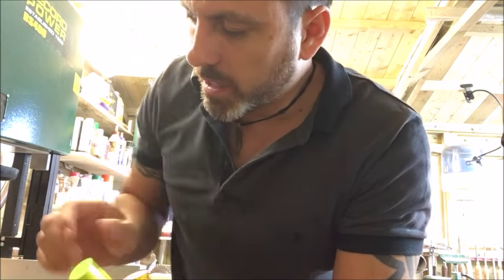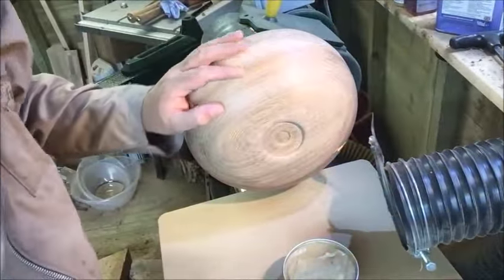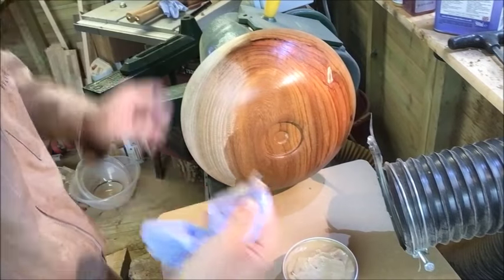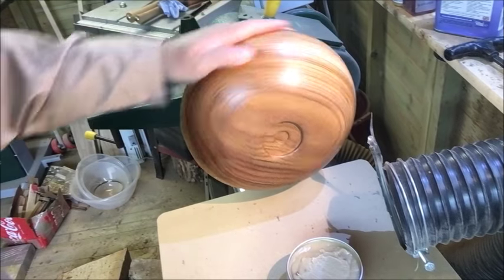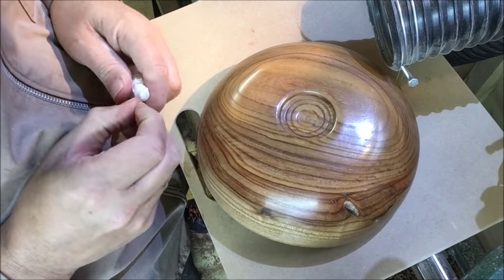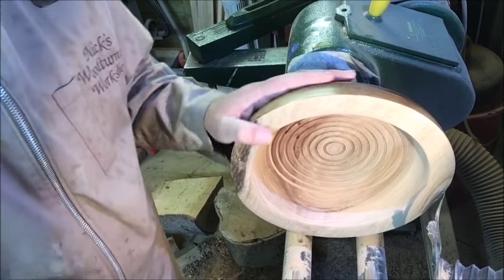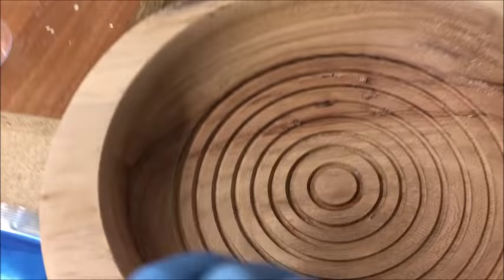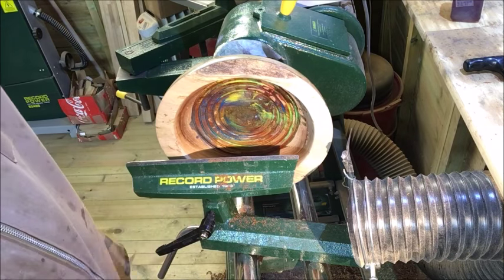Wood Turning - New Resin Pigments - All Of Them!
This is a piece of Elm, i called this the Live Edge Color Trip Bowl.  I turned this and added lots of Wood Turning all of these pigments inside this bowl. i use all of these colours to see which one looks best . different colored resin to the middle to from a colored pattern .

SEND ME STUFF
NICK ZAMMETI
ROMSEY
SO51 1DY
UNITED KINGDOM